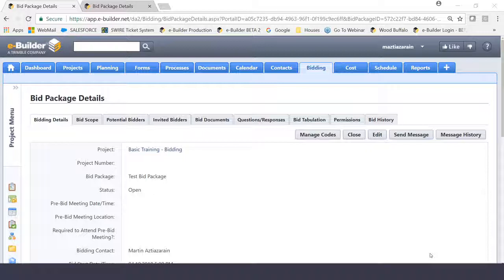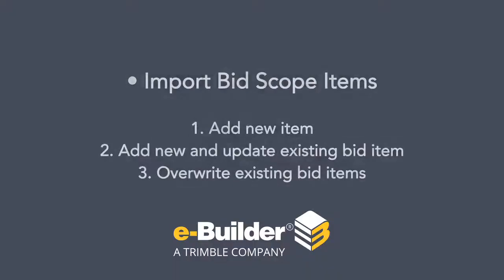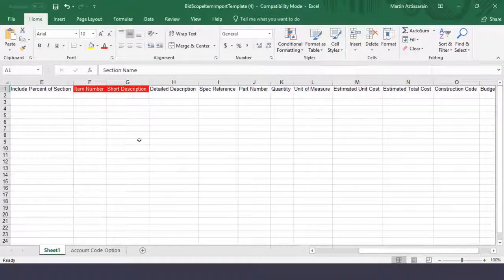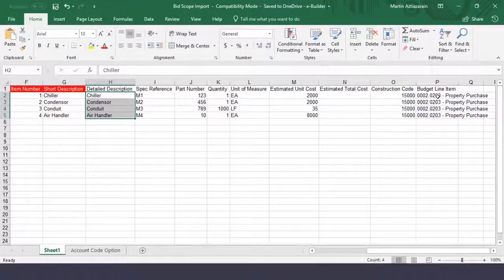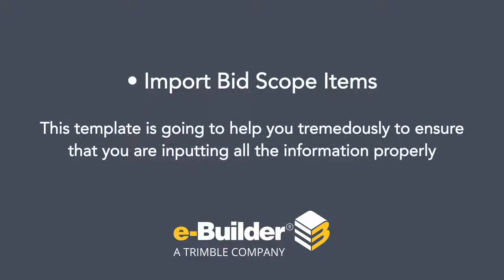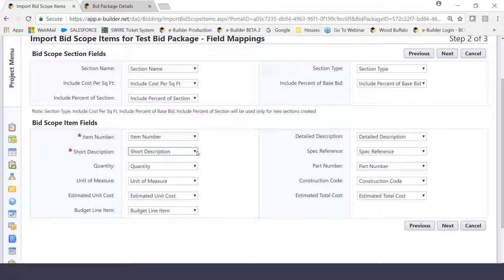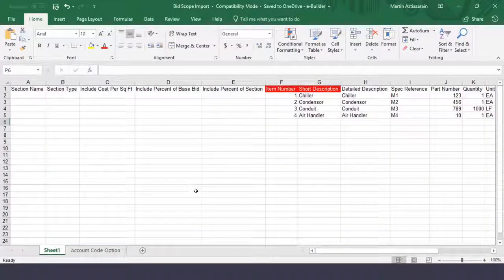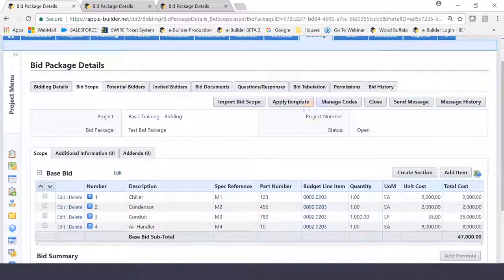Training Videos On-Demand: Importing Bid Scopes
This video concludes the Bidding Module series but reviewing how to import a Bid Scope via Excel upload.